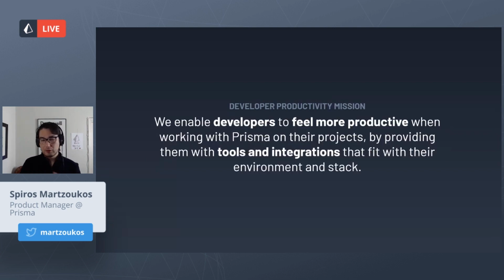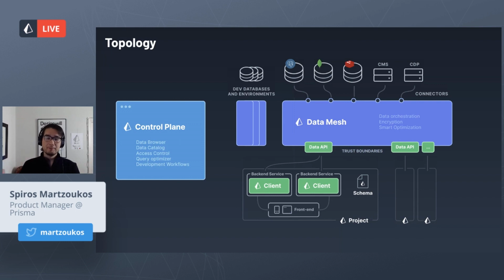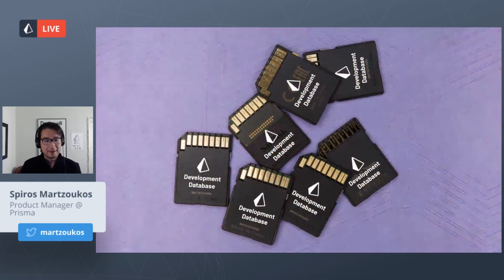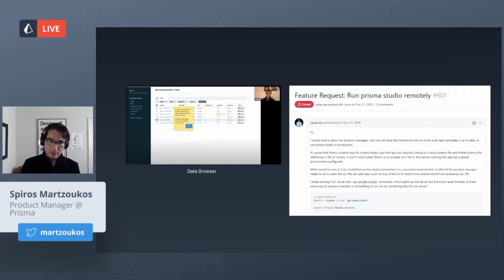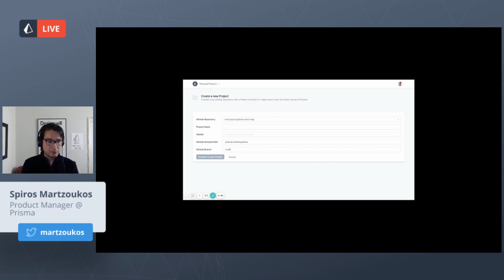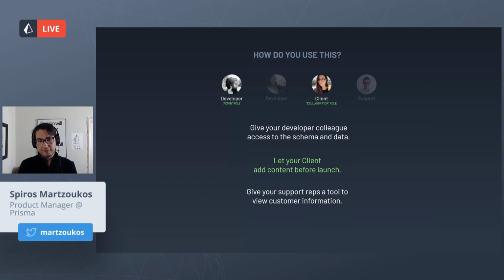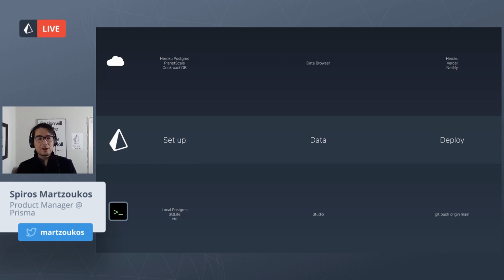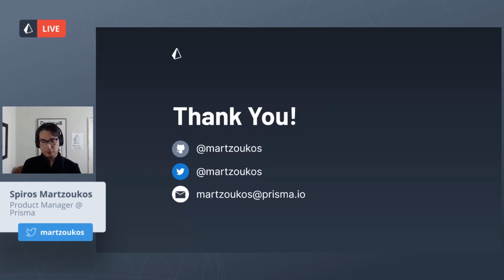Prisma Meetup #4 - Spiros Martzoukos - Launching the Prisma Data Platform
Spiros Martzoukos: "Launching the Prisma Data Platform"

Following the introduction of the Prisma Data Platform in the recent Enterprise event, we are now in the final stretches of releasing the first part of it. In this talk, we'll present what we are releasing first, how you can use it, and what comes next.

Spiros is a Product Manager, currently residing in Athens, Greece. He has been building digital products for more than 10 years from the roles of designer and developer, before settling to a product manager role for the past 5 years. He's been with Prisma since 2020;